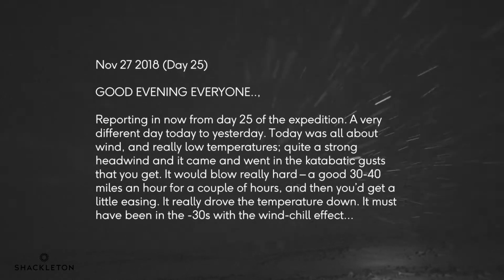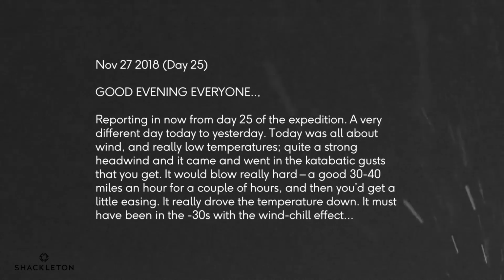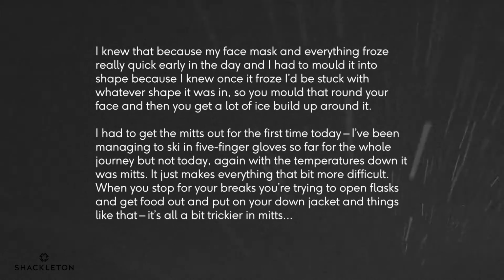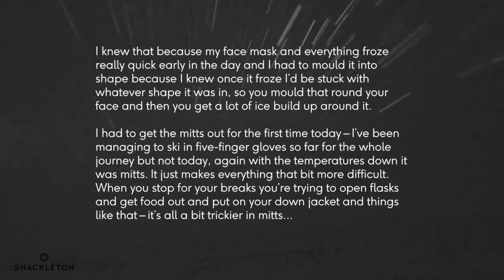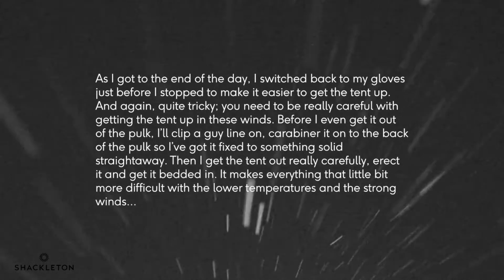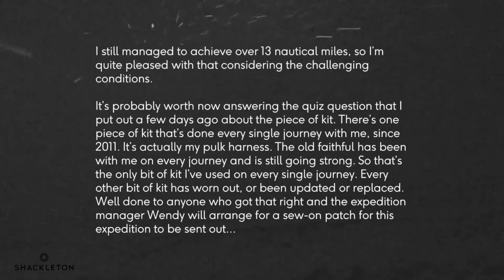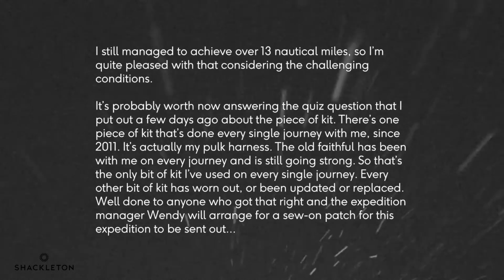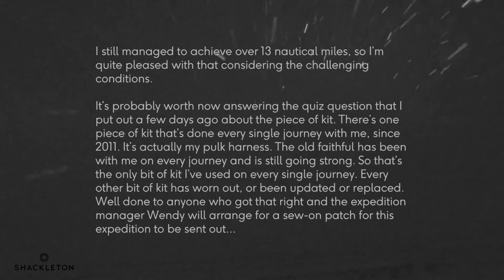Headwind (Lou's Log #24)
Day 25 in Antarctica. It's a day of strong winds and low temperatures. A strong headwind hits and passes. It blows around 30-40mph for a couple of hours before easing off. Lou's mask freezes and moulds to his face early in the day. He switches to mitts which creates difficulties with drinking and eating. Then he switches back to gloves to pitch his tent and get it bedded at the end of the day, having made 13 nautical miles...

Reporting in now from day 25 of the expedition. A very different day today to yesterday. Today was all about wind, and really low temperatures; quite a strong headwind and it came and went in the katabatic gusts that you get. It would blow really hard – a good 30-40 miles an hour for a couple of hours, and then you’d get a little easing. It really drove the temperature down. It must have been in the -30s with the wind-chill effect.

I knew that because my face mask and everything froze really quick early in the day and I had to mould it into shape because I knew once it froze I’d be stuck with whatever shape it was in, so you mould that round your face and then you get a lot of ice build up around it.

I had to get the mitts out for the first time today – I’ve been managing to ski in five-finger gloves so far for the whole journey but not today, again with the temperatures down it was mitts. It just makes everything that bit more difficult. When you stop for your breaks you’re trying to open flasks and get food out and put on your down jacket and things like that – it’s all a bit trickier in mitts.

As I got to the end of the day, I switched back to my gloves just before I stopped to make it easier to get the tent up. And again, quite tricky; you need to be really careful with getting the tent up in these winds. Before I even get it out of the pulk, I’ll clip a guy line on, carabiner it on to the back of the pulk so I’ve got it fixed to something solid straightaway. Then I get the tent out really carefully, erect it and get it bedded in.

It makes everything that little bit more difficult with the lower temperatures and the strong winds.I still managed to achieve over 13 nautical miles, so I’m quite pleased with that considering the challenging conditions.It’s probably worth now answering the quiz question that I put out a few days ago about the piece of kit. There’s one piece of kit that’s done every single journey with me, since 2011. It’s actually my pulk harness.

The old faithful has been with me on every journey and is still going strong. So that’s the only bit of kit I’ve used on every single journey. Every other bit of kit has worn out, or been updated or replaced. Well done to anyone who got that right and the expedition manager Wendy will arrange for a sew-on patch for this expedition to be sent out.

Just to finish off. Brilliant organisation; it’s a private enterprise – they generate funding to support Army sport. Brilliant cause. I’ve really enjoyed working with them. Lamont, I’m looking forward to coming to the Army Navy game in May and presenting on the expedition. It should be a great day out! That’s all from me, on day 25. I look forward to speaking to you tomorrow evening.

Onwards...

Voice: Lou Rudd